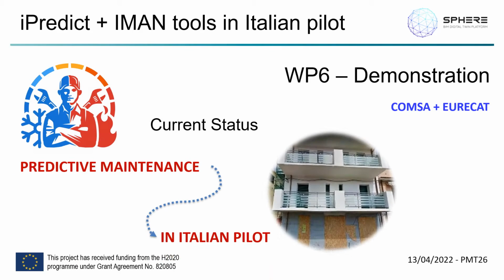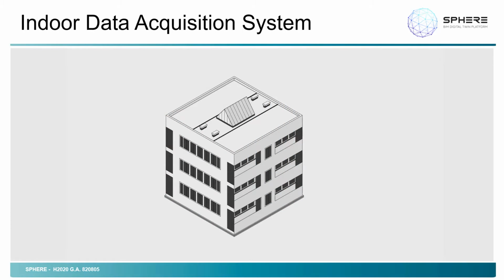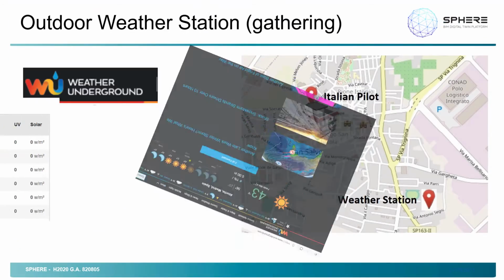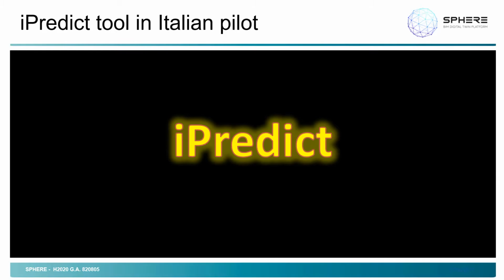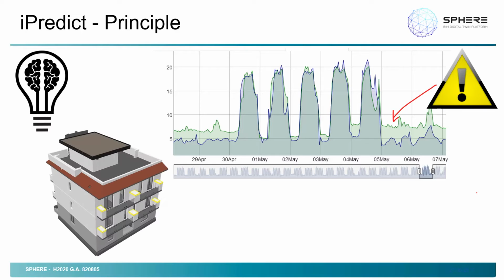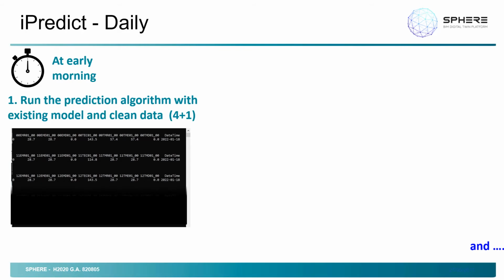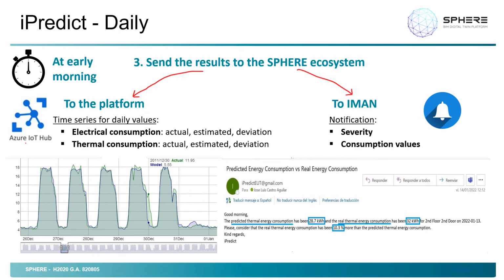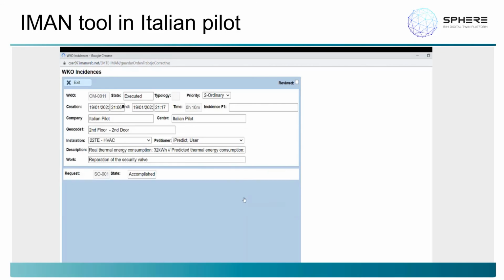iPredict+IMAN in Italian pilot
A short video presenting how in the SPHERE project the tool "iPredict+IMAN" has been used in the  Italian pilot.